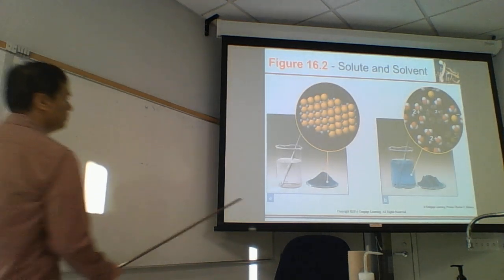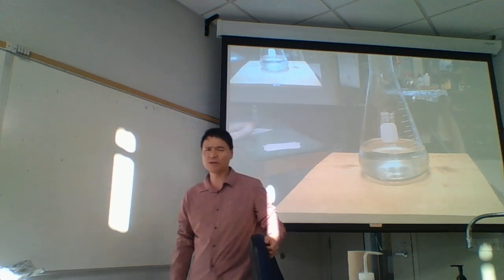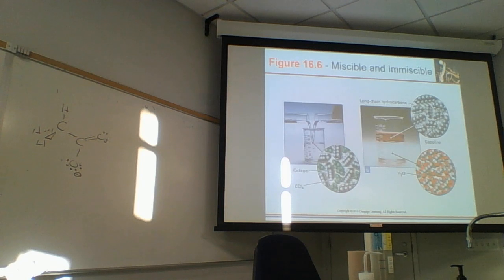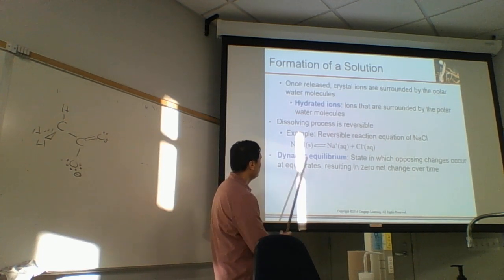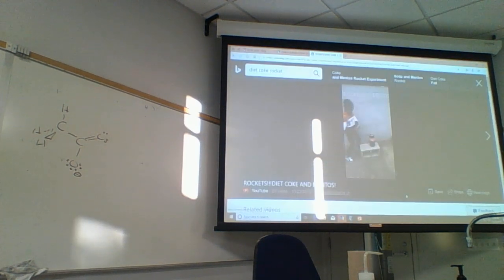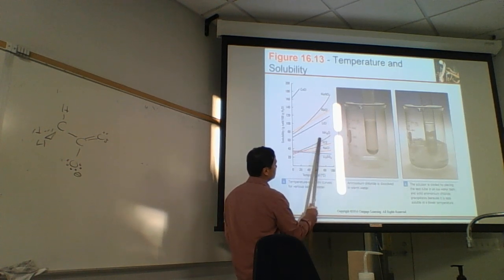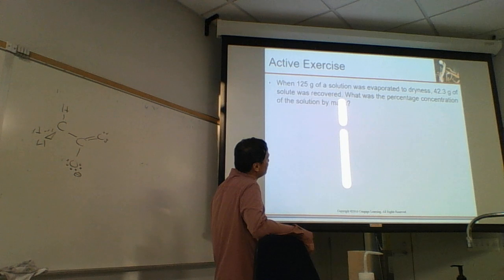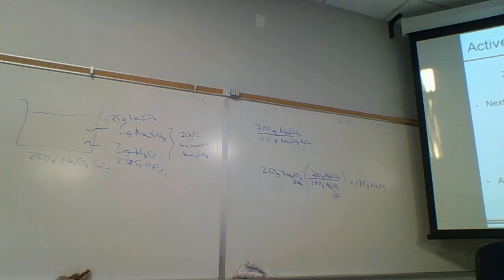Chem 4 1176 112519 B